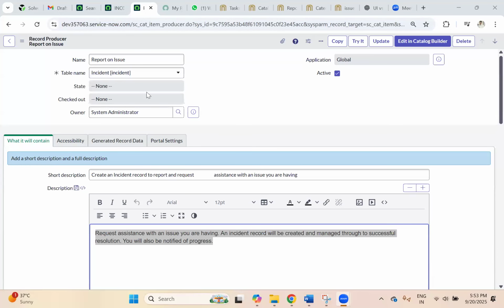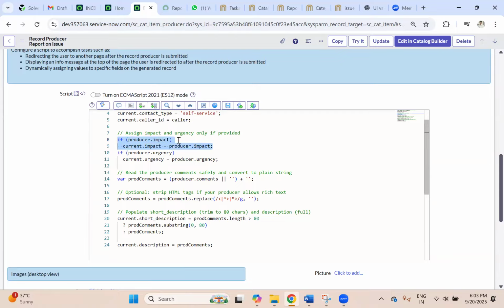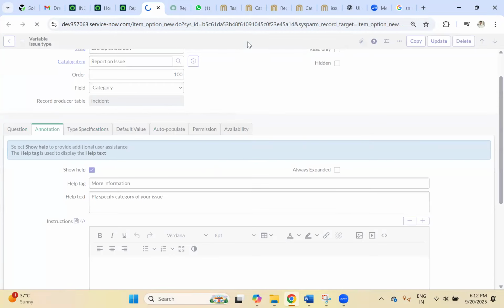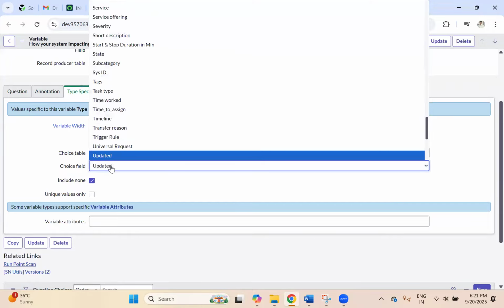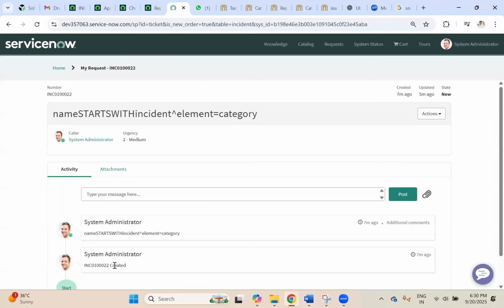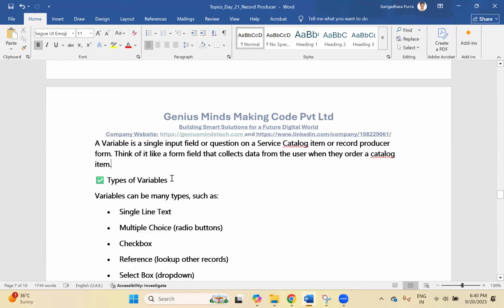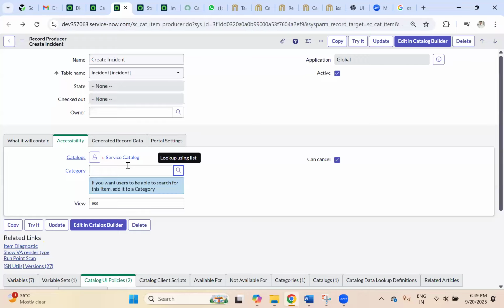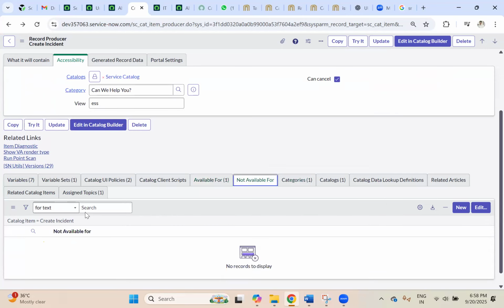Day 23 – Record Producer Configuration in ServiceNow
In this ServiceNow training session, we cover Record Producer configuration, focusing on how users can create records through a simplified Service Catalog interface.

Topics covered include:

Introduction to Record Producers
What is a Record Producer?
Record Producer vs Catalog Item
Record Producer vs Order Guide
Creating a Record Producer
Selecting the target table
Creating and configuring Variables
Variable types and attributes
Variable Sets
Mapping variables to target table fields
Using the producer object
Record Producer scripts
Setting field values through scripts
Reference and Choice variables
Mandatory and Read-only configurations
Default values
Reference Qualifiers
UI Policies for Record Producers
Catalog Client Scripts
Controlling Record Producer visibility
User Criteria and access
Creating Incidents and other records using Record Producers
Redirecting users after record creation
Testing and troubleshooting Record Producers
Practical real-time scenarios
Record Producer configuration best practices

This session is useful for ServiceNow administrators, developers, consultants, and professionals preparing for ServiceNow interviews and real-time implementation projects.

Topics: ServiceNow | Record Producer | Service Catalog | Catalog Item | Variables | Variable Sets | Catalog Client Scripts | UI Policies | Incident Management | ServiceNow Training